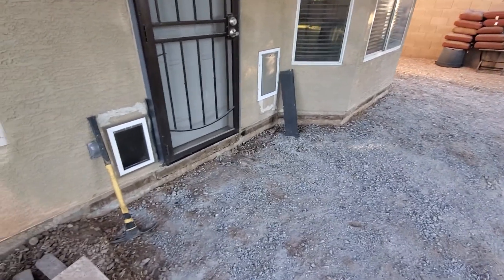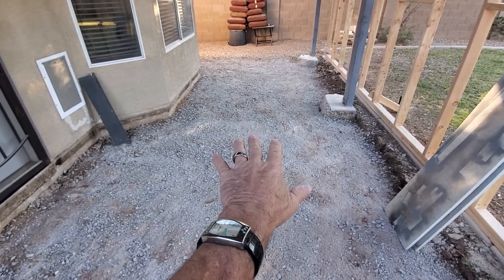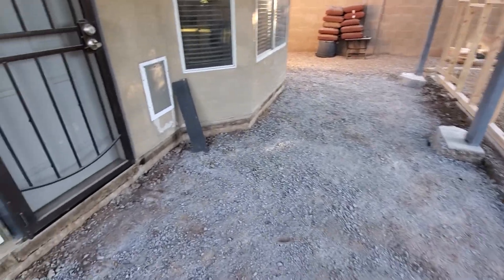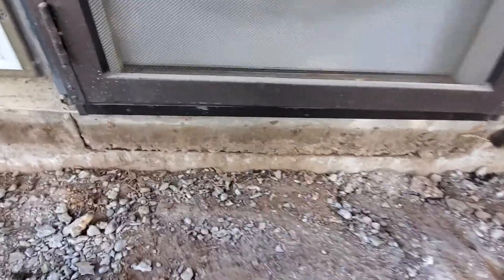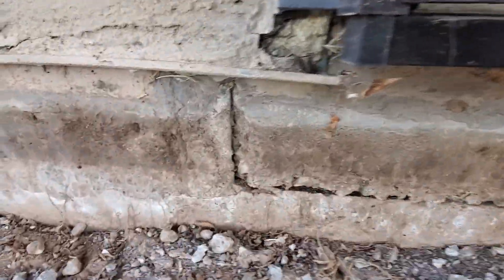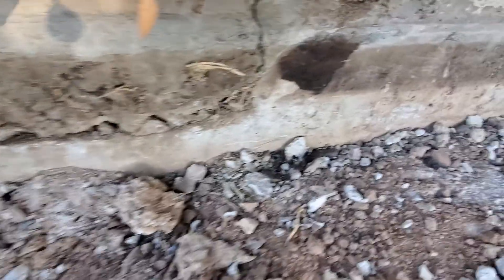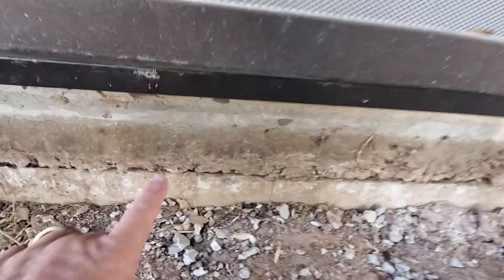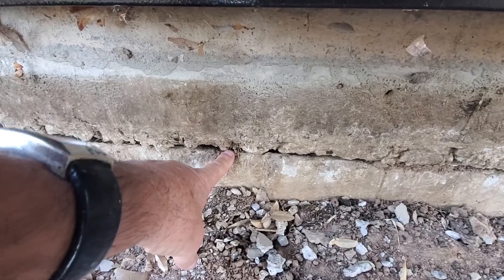Typical Stem Wall Construction (No Repair Needed)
Typical Stem Wall Construction
This is a typical steam wall where the interior floor is poured out to the vertical face of the perimeter foundation. Typical stem wall construction methods include the use of poured concrete footers, which are known as stem wall foundations. There are many advantages to stem wall construction, including low cost and fast construction due to the fact that there is no need for a masonry foundation. The two major disadvantages to stem wall construction are the poor ability to control soil pressures and water infiltration, and the tendency for soil expansion during construction.

Shallow concrete forms are typically used for stem walls. Concrete forms are constructed by pouring concrete around an existing wall, and the concrete acts as both apertures and barriers to soil pressures. The concrete forms are then bolted together with Brad nails or cement screws.

The reason that shallow concrete forms are used for stem walls is because the depth of the concrete forms will determine the amount of soil pressure that the wall experiences, and will also determine the amount of water that the wall can house. For walls with shallow bottoms, deeper concrete is required to prevent water from seeping into the base of the walls. The depth of the concrete will also affect the cost of the wall system.

Most modern concrete forms are reinforced with steel reinforcement bars. The steel reinforcement provides additional strength and durability, but the cost of these concrete forms has been steadily decreasing over the past few years. The cost of concrete forms can be significantly reduced through the use of recycled forms, recycled inputs and recycled flooring. One major problem with concrete forms is the slow development and poor design, which make concrete maintenance and repair difficult. The amount of maintenance required for concrete walls is much higher than for other building materials.

There are concrete forms manufactured in a variety of shapes. Some forms are simple rectangles, while others are complex curves. These forms are either hand carved or machine made. There are also precast forms that are pre poured, which cut down on the amount of manual labor required during construction, as well as reducing waste. These precast concrete walls are stronger and more durable than traditional hand carpenters' methods.

In addition to using typical concrete forms, it is possible to create your own concrete walls. This is often easier to do if the wall requires joining together two adjacent walls. To build this type of wall, you need to pour concrete into the appropriate shapes. Once the concrete is poured, the concrete is allowed to cure. Once the concrete has cured, you can pour into your mold and then let it dry.

Pre-cast concrete walls are less expensive than poured concrete walls. However, pre-cast concrete is not as strong as poured concrete. Forms of concrete used to make these walls are either pre-poured or injection molded. Form work done on concrete forms is generally very minimal.

Stem construction is a relatively inexpensive type of building construction. Because of its low price tag, it is more practical for smaller buildings. The typical stem wall is quite strong. It offers great structural stability, and its lightweight makes it easier to move around the construction site.

There are two types of joints in concrete walls. These are straight and inclined planes. These joints allow the concrete to be securely held in place, while providing adequate joint rigidity. When using inclined planes, the concrete is laid in three dimensions. When the wall is flat, the concrete is laid in one dimension. Most people prefer forming these walls in the traditional straight form.

Unlike poured walls, typical stem wall joints have a small air space between each joint. This air space allows moisture to escape. By using a concrete sealant between each joint, the moisture can be trapped. This prevents the wall from drying out between joints and allows the wall to cure properly. By curing properly, you ensure that the wall is strong and rigid.

With typical stem wall construction, the wall is supported by steel posts. These posts are placed in the ground by excavating around the home and filling in the excavation with soil. The concrete is then poured into the excavated area, where it is held in place by steel rods. This wall is considered to be highly secure. Since the concrete is cured in place, the wall is secure and strong. A key issue to remember is that if the wall is weak, it can collapse at anytime.

Concrete walls can be created in different styles, depending on the application. For example, you can create a retaining wall by adding a series of concrete pillars. These walls are also commonly used in garages. Since concrete is easily formed, it provides versatility when it comes to interior and exterior wall construction.